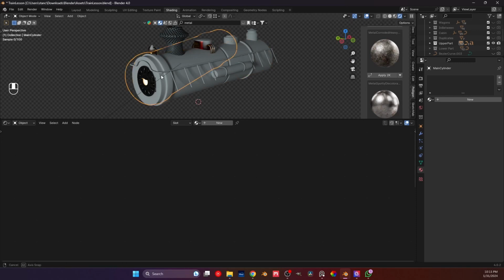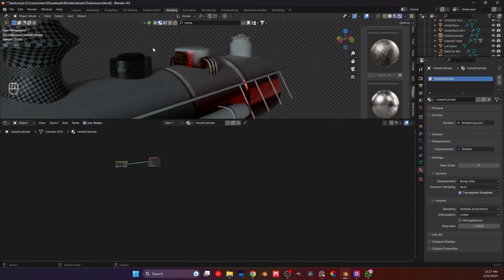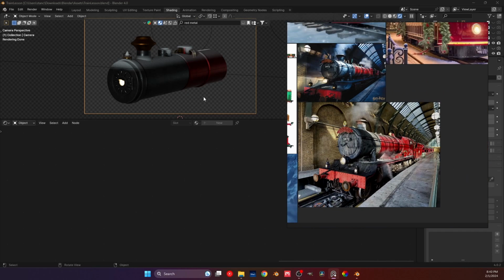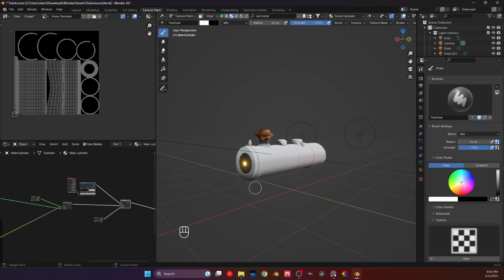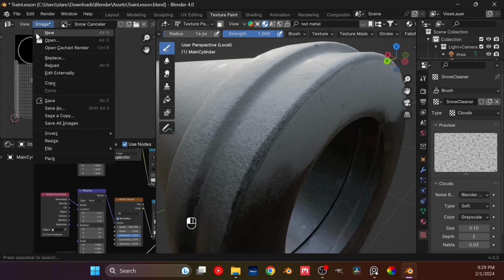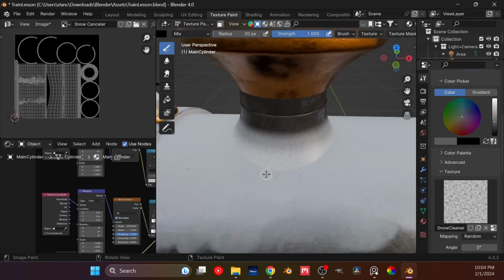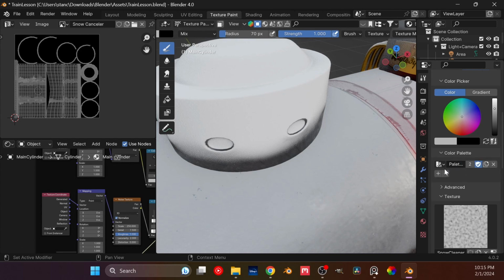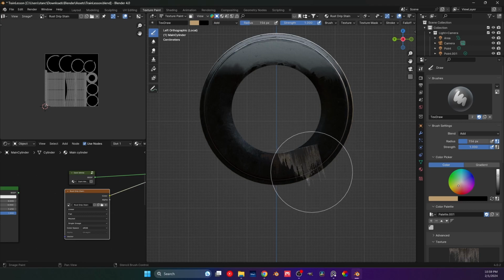TrainLesson Part 22 This Will Change The Way You Texture !!!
In this video, we make use of the texture paint method to get our 3D objects closer to realism and make them look astonishing.

Chapters:
00:00-01:45 Intro
01:45-06:55 Texturing the main cylinder
06:55-13:00 Adding snow to the main cylinder
13:00-15:30 Texturing the holed cylinder
15:30-26:00 Texturing the chimney
26:00-29:20 How to prepare for texture painting
29:20-40:55 How to create masks with texture paints
40:55-1:02:25 Creating details
1:02:25-1:05:15 Maybe a gaming channel !?
1:05:15-1:26:25 Finishing the snow modifications
1:26:25-1:28:30 How to setup stencil brushes
1:28:30-1:32:15 Painting with stencil brushes
1:32:15-1:33:24 Outro